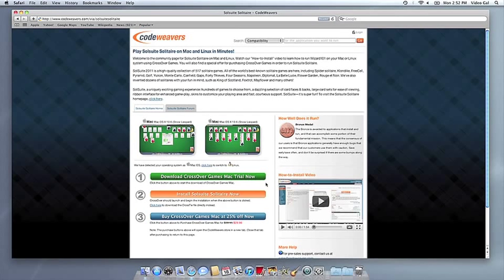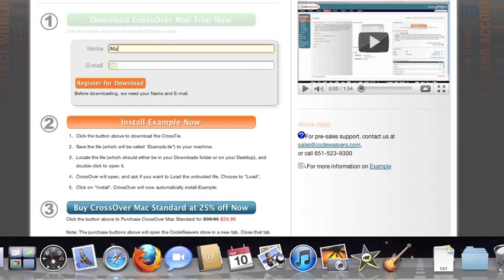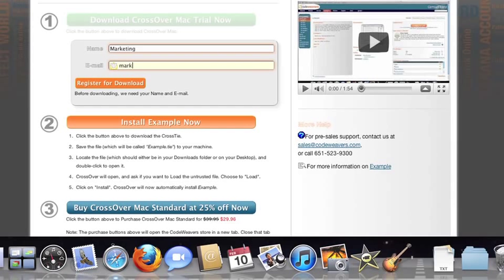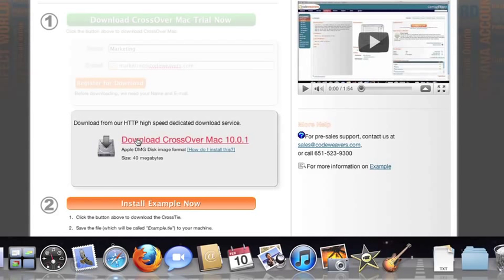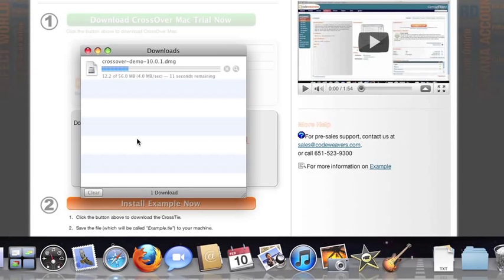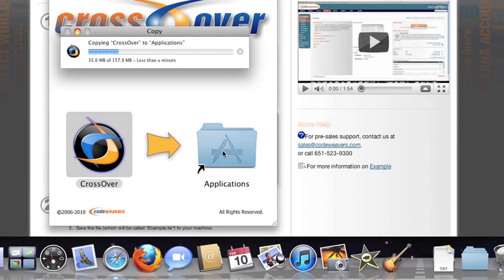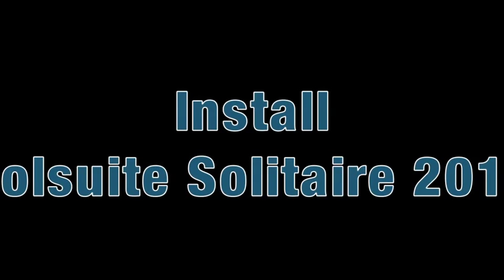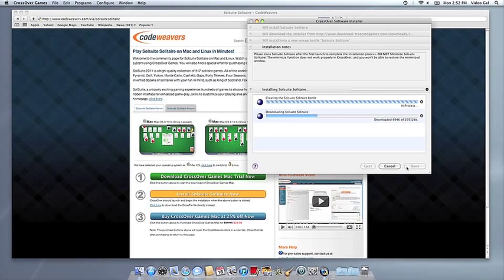Play Solsuite Solitaire on Mac with CrossOver Games 10.1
There are over 1,000 variations of solitaire, but you just want to play one of 517 that Solsuite Solitaire offers. The only thing standing in your way is your operating system. Your Mac or Linux is no windows machine and therefore cannot be bothered to play Solsuite Solitaire. Unless you have CrossOver Games!

With CrossOver Games 10.1, you can play such Windows games on Mac or Linux without installing Windows, without rebooting and without a virtual machine. Oh, and did we mention, without a Windows license.

Watch our short video on how to install CrossOver Games 10.1 in order to run Solsuite Solitaire.

SolSuite 2011 is a high-quality collection of 517 solitaire games.

SolSuite, a uniquely exciting gaming experience: hundreds of games to choose from, a dazzling selection of card faces & backs, large card sets for ease of viewing, ribbon interface for enhanced game-play, skins to customize your playing area and fast, courteous support. SolSuite—it's super fun!